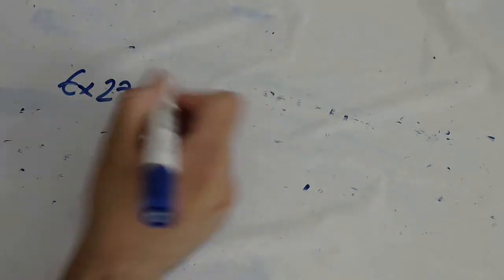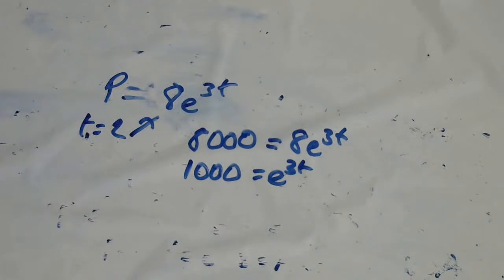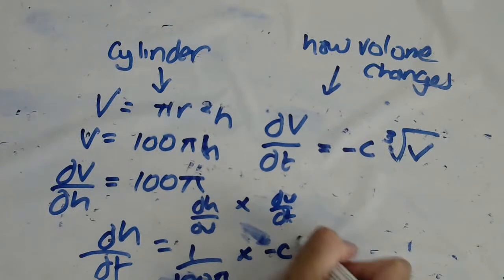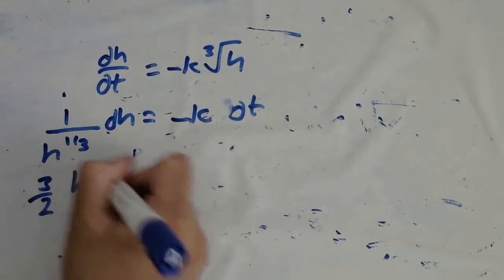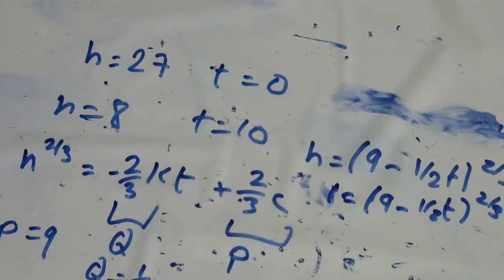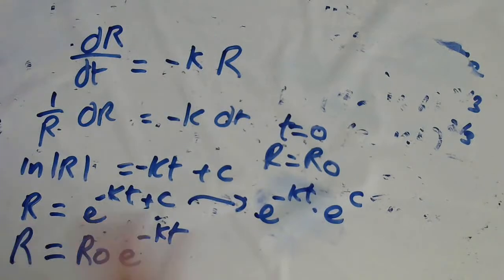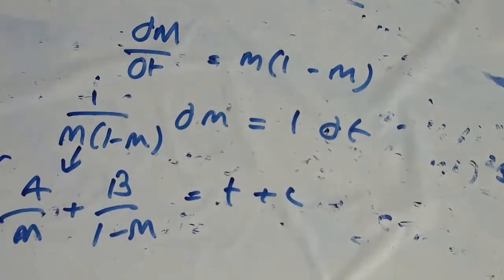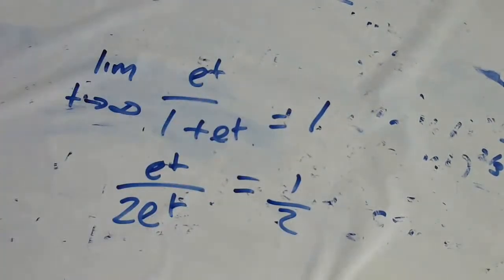Y12 FM (Create your own) Differential Equations 27/04/2020